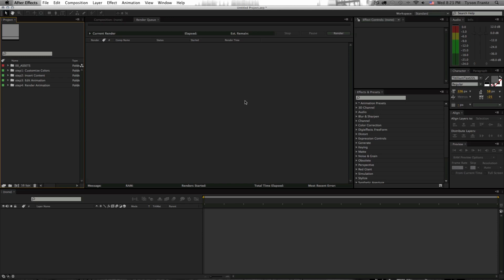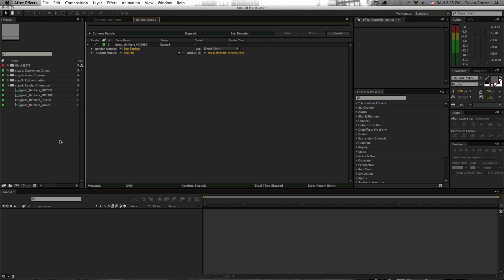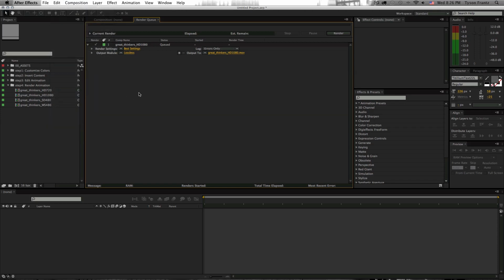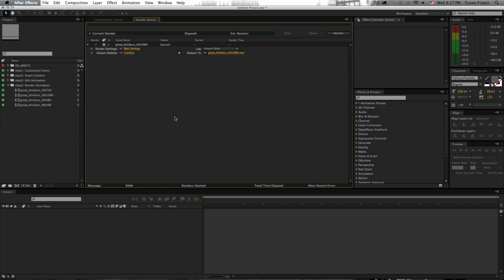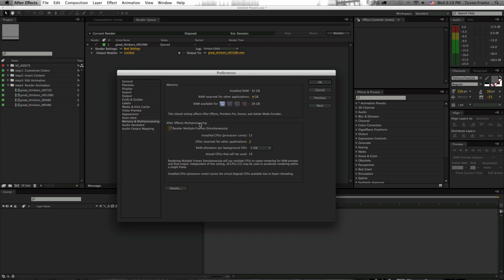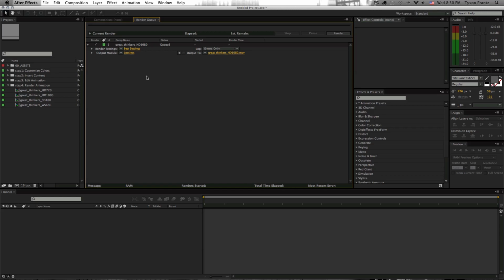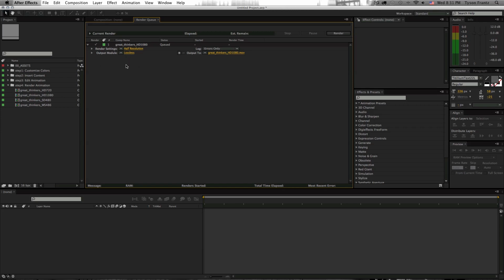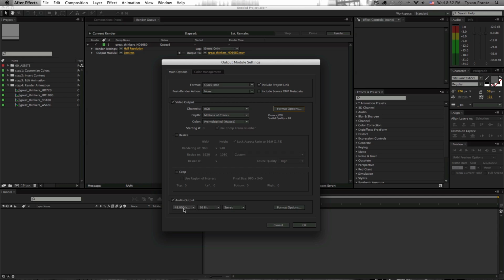Achieving Faster Render Times With After Effects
I get a lot of questions regarding how to render files quicker in After Effects.  Unfortunately, there isn't any single answer or solution for every person.  Computer configurations from user to user can be very different, so in most cases, getting faster render times is a trial-and-error process.

This Quick Tip walks through some of the options you can try to achieve faster render times and lower file sizes.  If you have any other tips that have worked for you, please post them below!